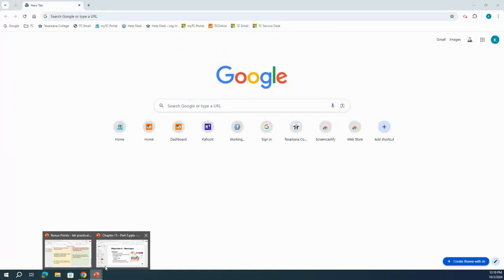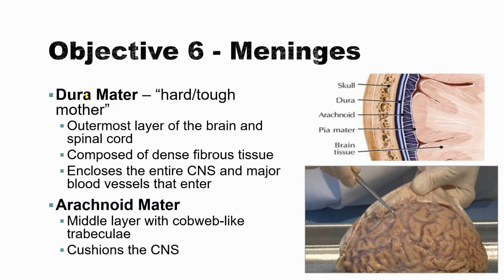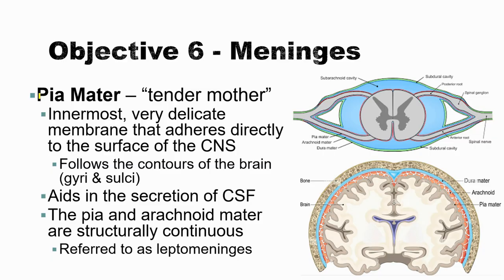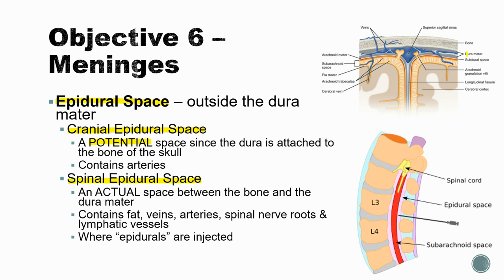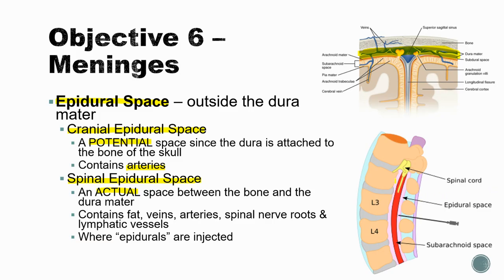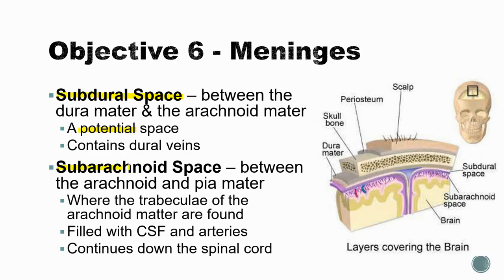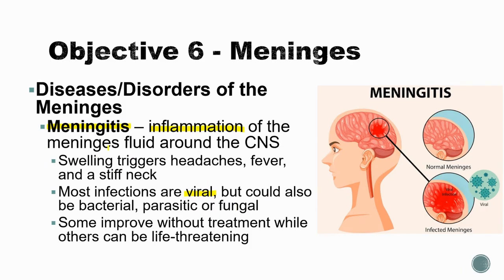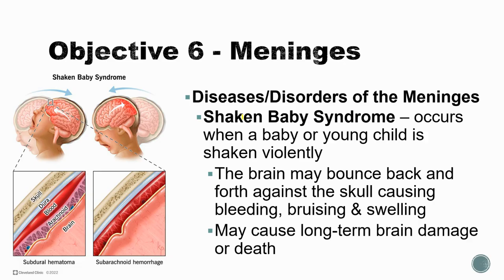Ch. 13 - Objective 6